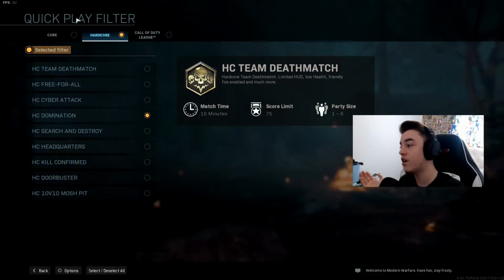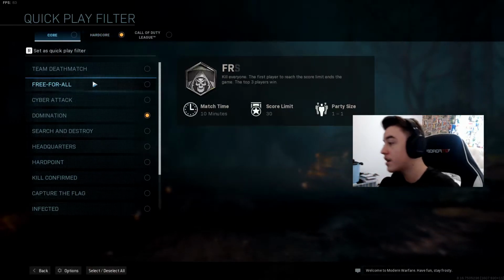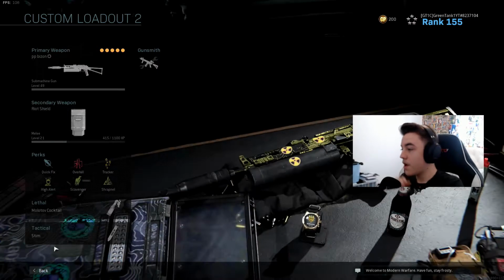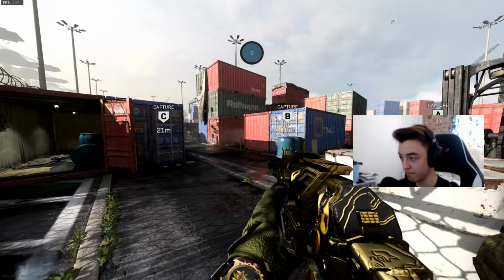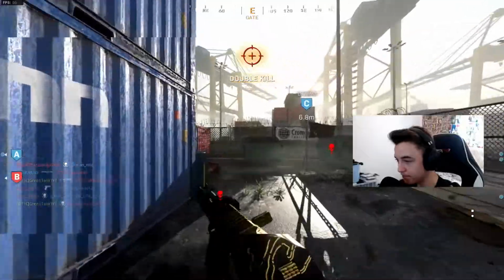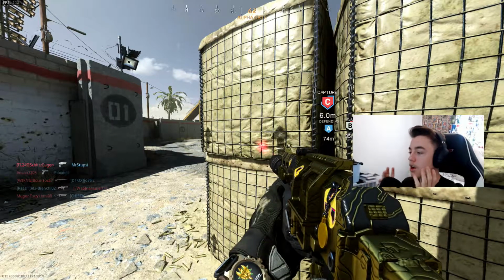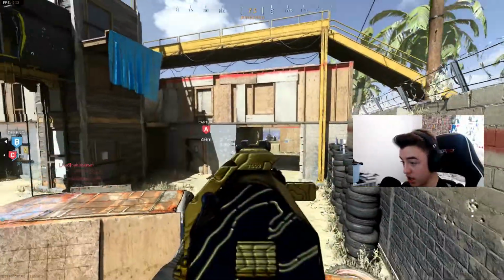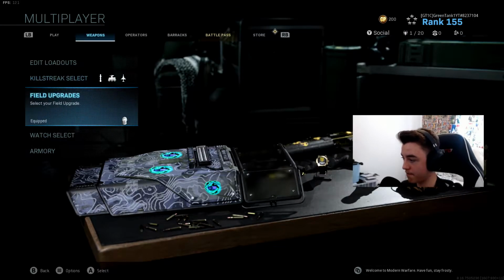COD for Dummies! [#1 Guide for COD]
hello and welcome to a new video where i show some of my tips and tricks to becoming a good call of duty modern warfare player, hope you enjoy.  : ]